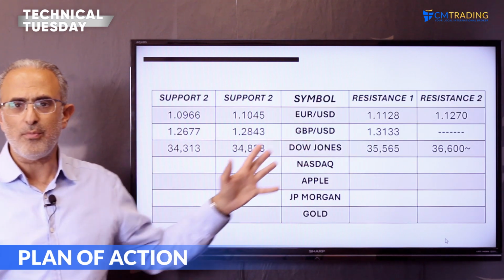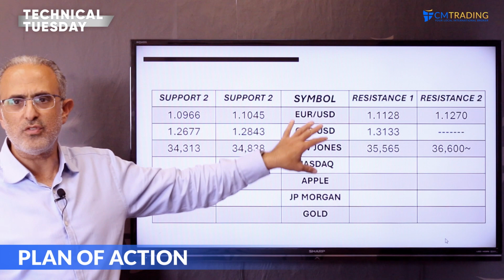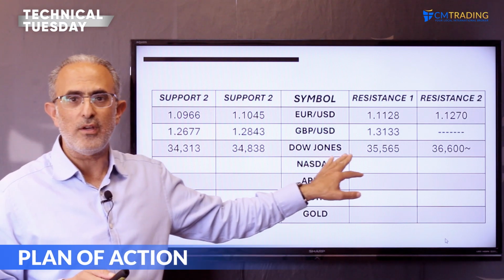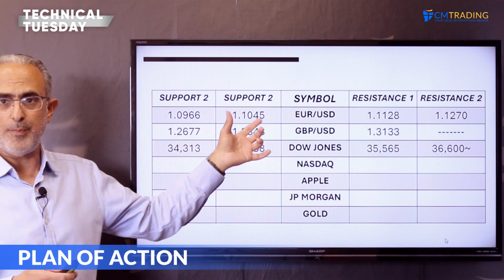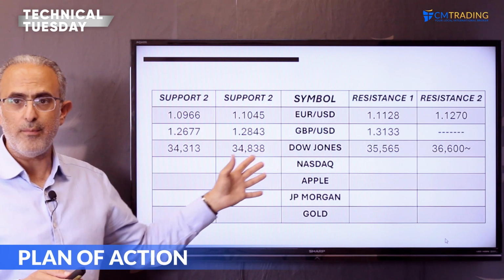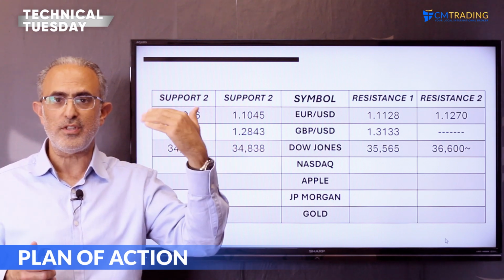Technical Tuesday - Plan of Action 25-07-2023 CMTrading